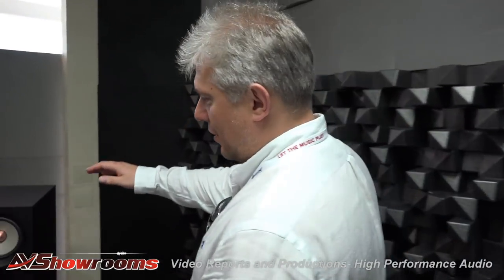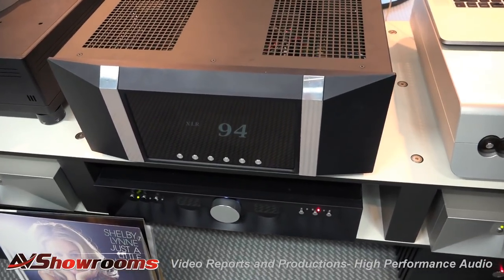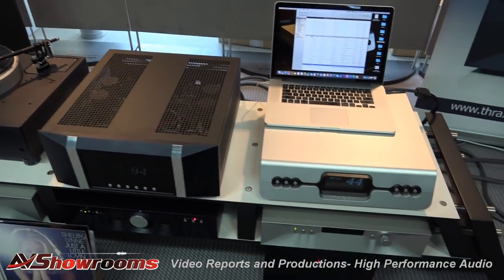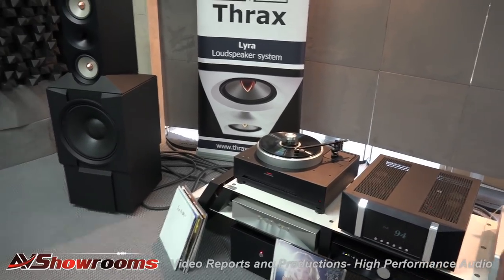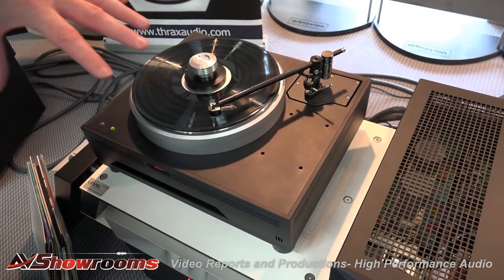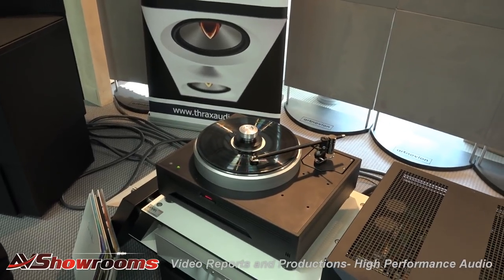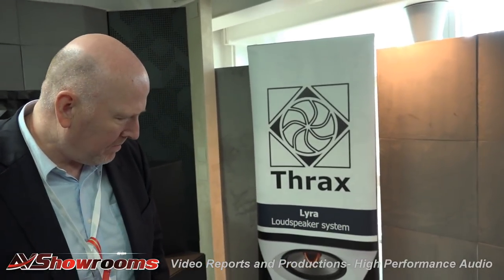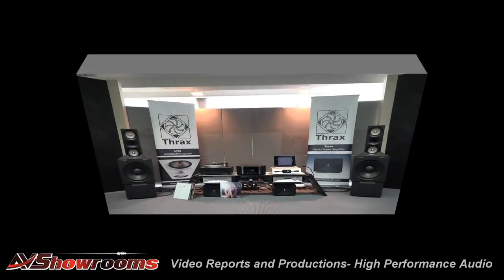Thrax Audio, Lyra with Basus, new amps, Dohmann Helix 2, Schröder, EnKlein, High End Munich 2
for more about Thrax Audio products!